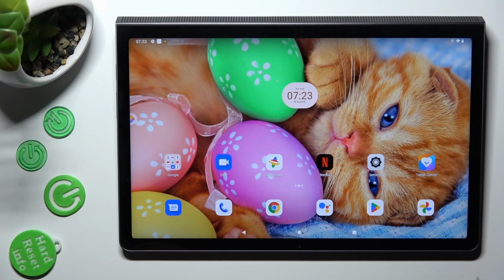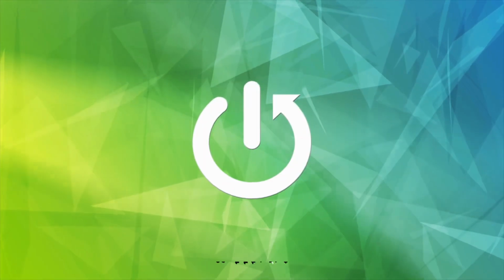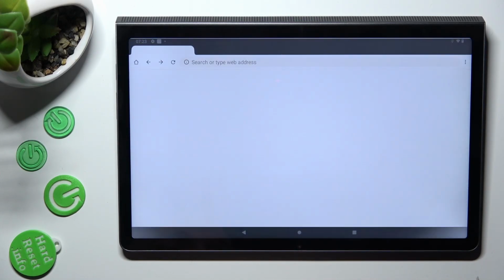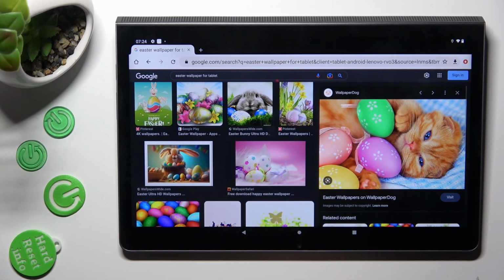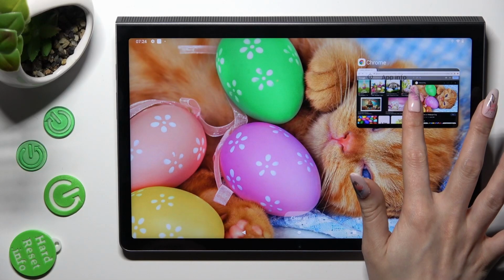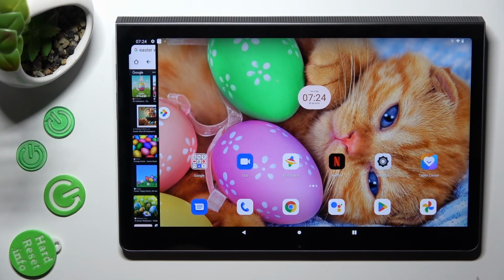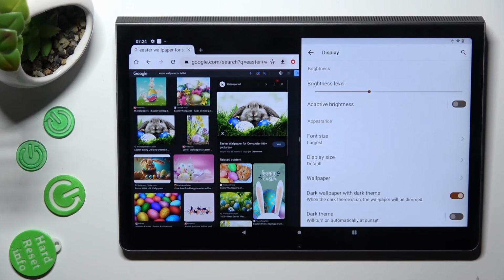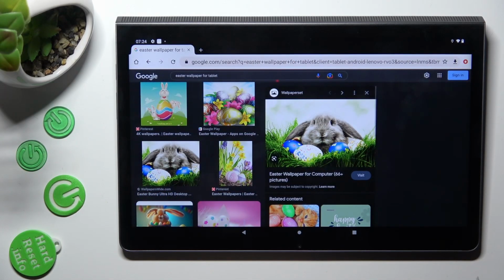How to Enter Split Screen on Lenovo Yoga Tab 11 - Make Screen Dual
Find out more about Lenovo Yoga Tab 11:
Hey there! Welcome to today's tutorial. We're excited to show you how to make the most of the Split Screen feature on your Lenovo Yoga Tab 11. Our expert will walk you through the straightforward steps of splitting your screen, enabling you to use two applications simultaneously. This handy feature can greatly enhance your multitasking capabilities. We hope this tutorial proves to be valuable to you. Thank you for tuning in, and let's get started on maximizing your productivity! If you want to know more about your Lenovo Yoga Tab 11, visit our YouTube channel.

How to use two apps at the same time on one screen on Lenovo Yoga Tab 11? How to enter a split screen on Lenovo Yoga Tab 11? How to use the dual screen in Lenovo Yoga Tab 11? How to create a double app screen on Lenovo Yoga Tab 11?